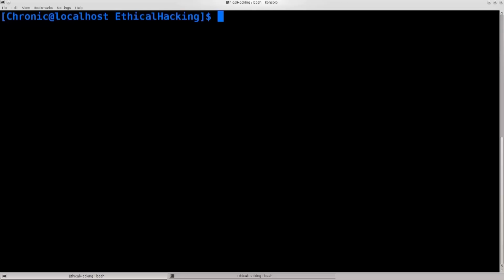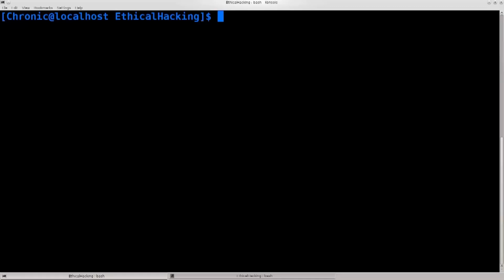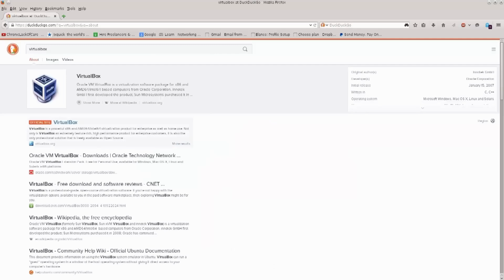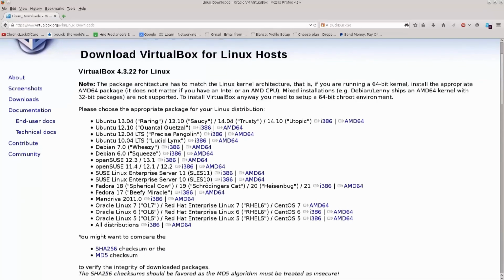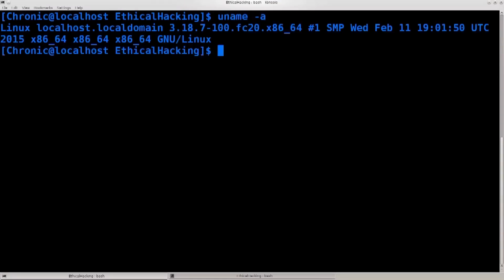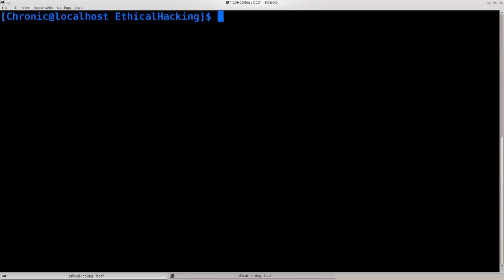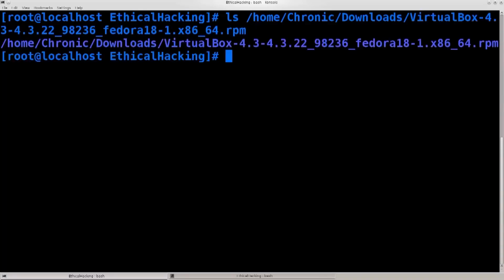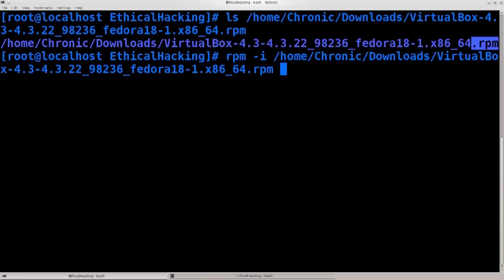INSTALL KALI LINUX IN VIRTUAL_BOX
IF THIS VIDEO REACH 2K I WILL SHARE THE FIRST VIDEO IN THE COURSE

IF THE CHANNEL REACH 100K I WILL SEND EVERY ONE APP FOR WIFI HACKING